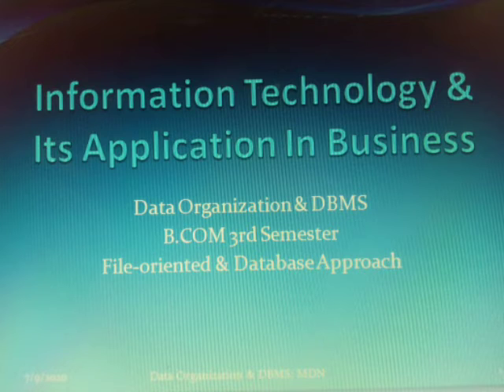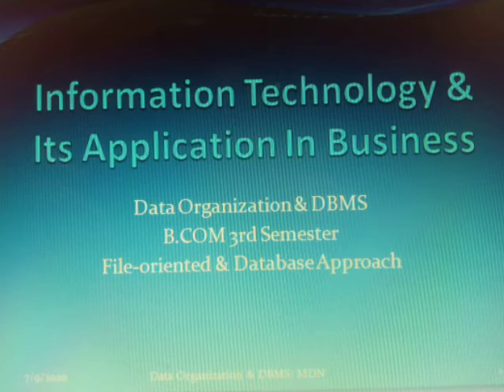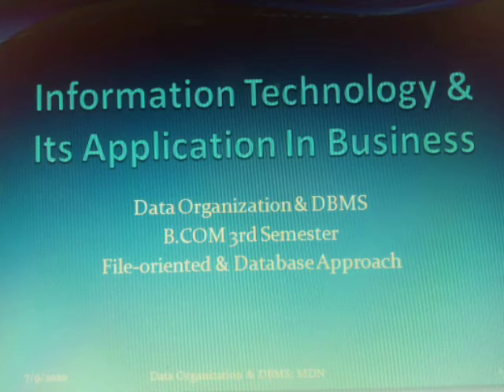DBMS2ndLecture II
DBMS-Components of a Database System